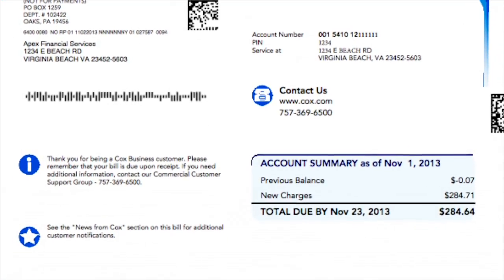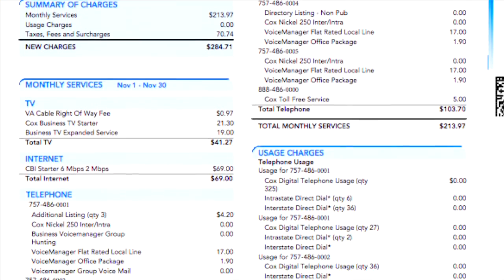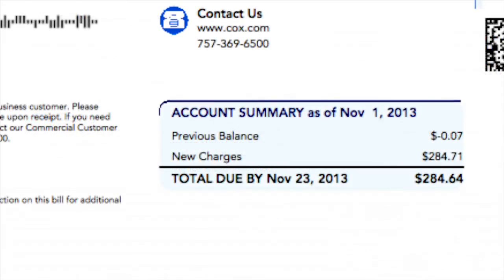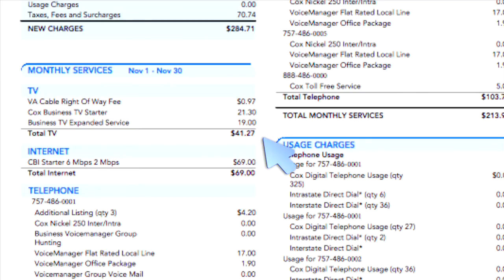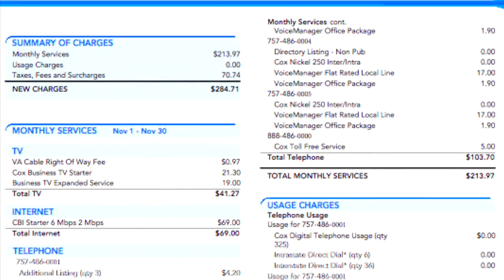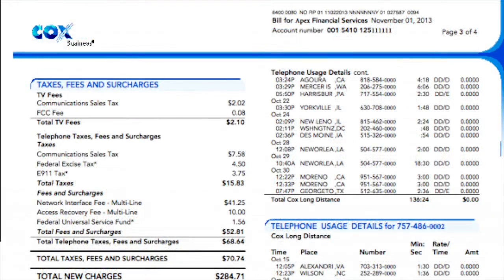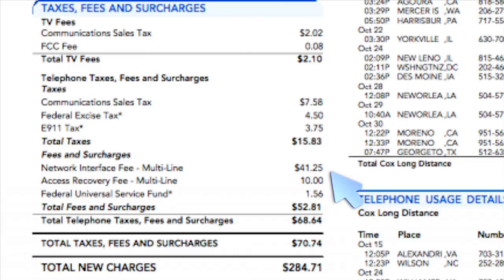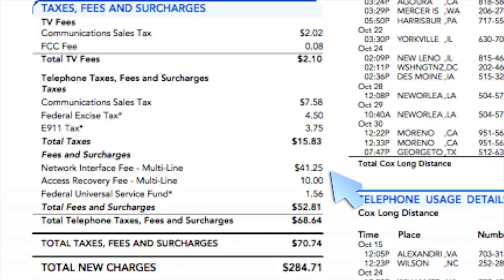Cox Business: How to read your Cox Invoice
This video will walk you through how to read your monthly Cox Business invoice. There's quite a bit of detail so the video will focus on the top 5 billing topics that customers have historically questioned.